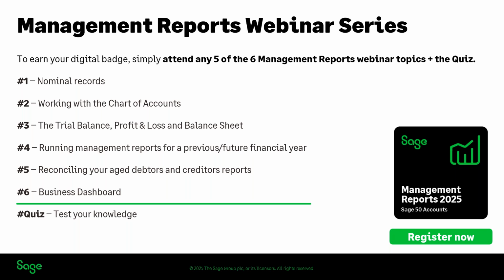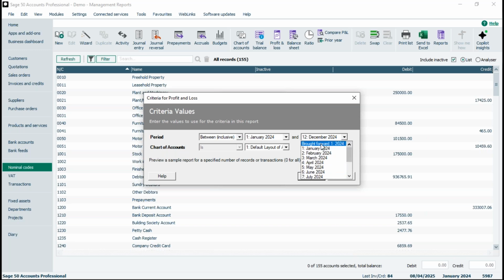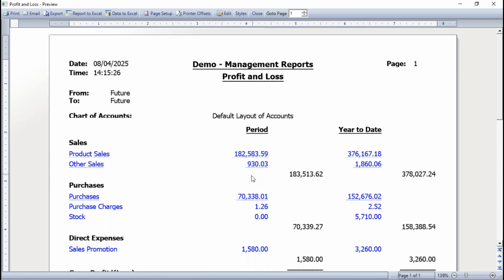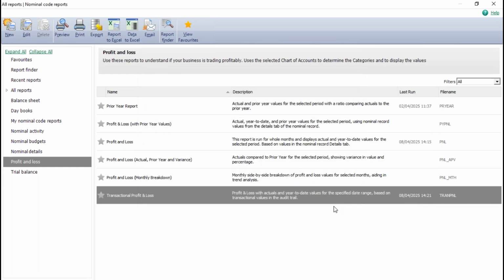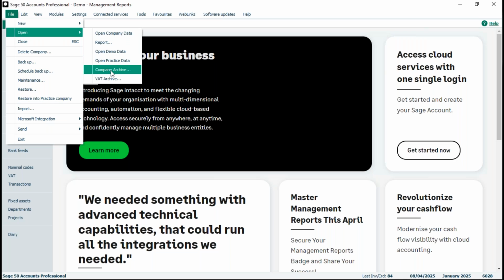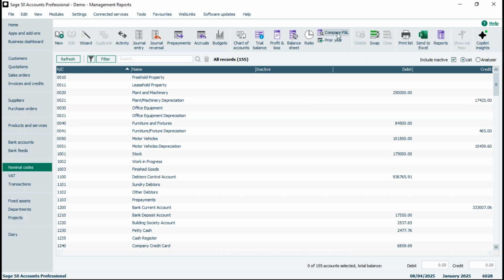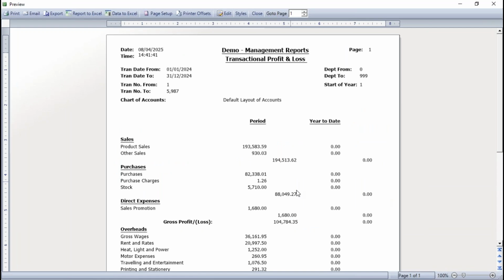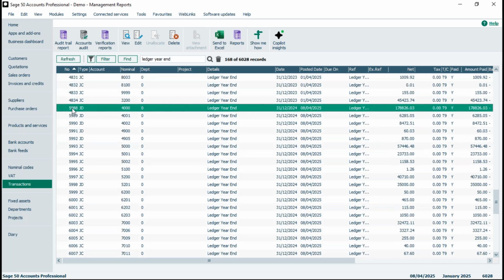Sage 50 Accounts (UK) - Management Reports #4 - Running reports for a previous/future financial year